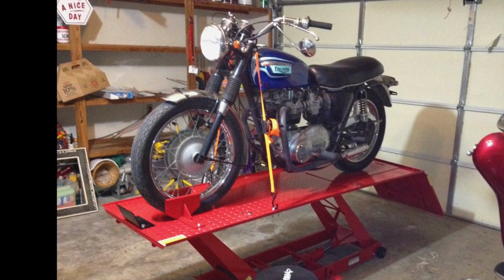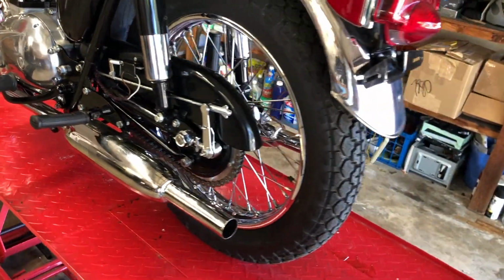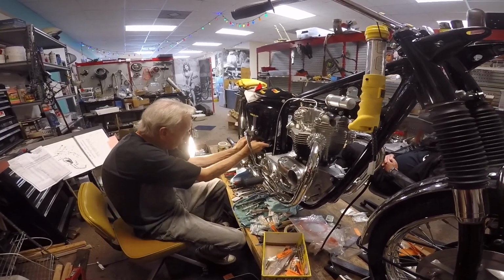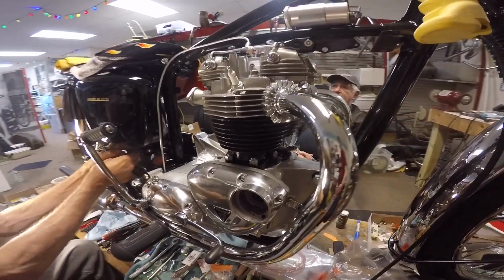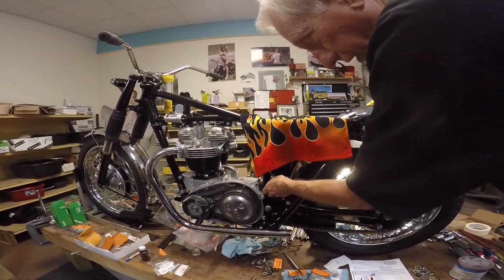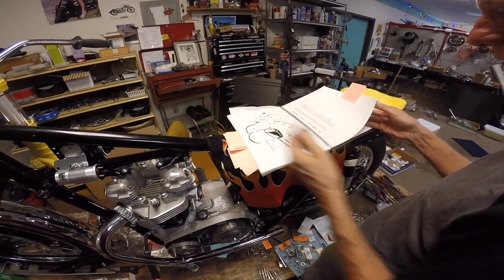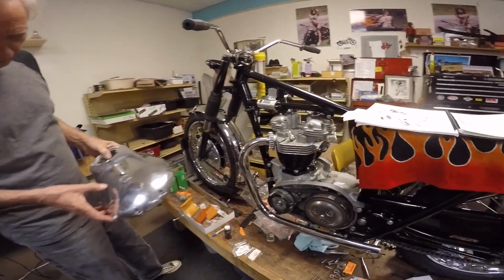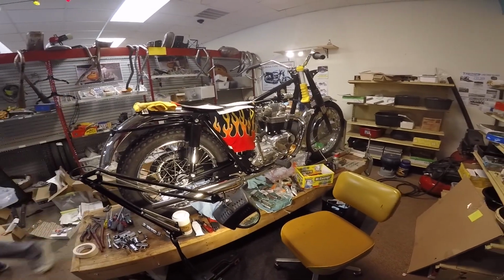1968 Triumph Bonneville Restoration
The Law of Attraction says that we get what we think about whether we want it or not. I started thinking about a 1968 Triumph Bonneville motorcycle five years ago. This video shows the results of my thinking.